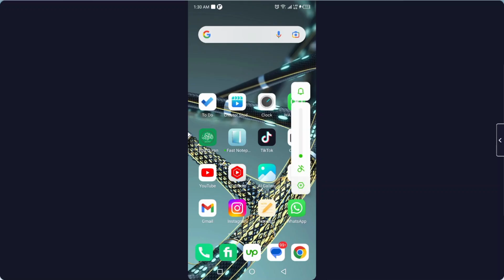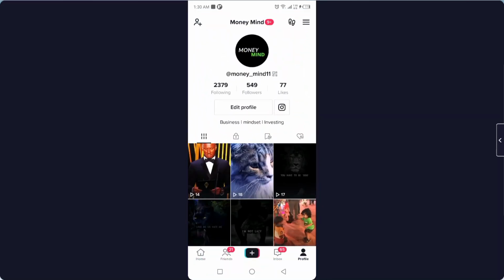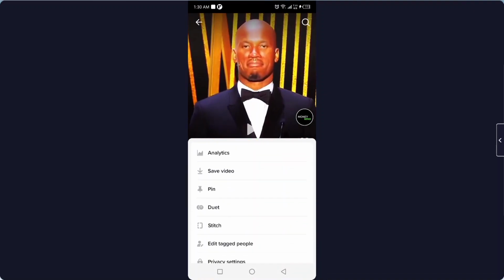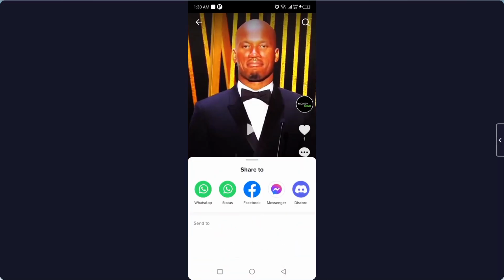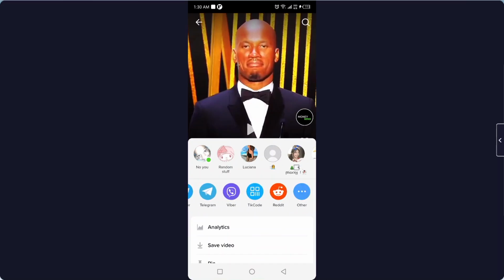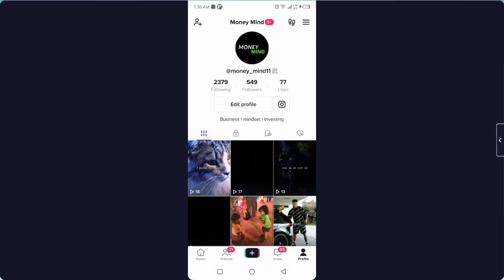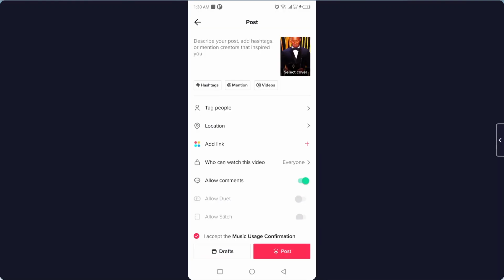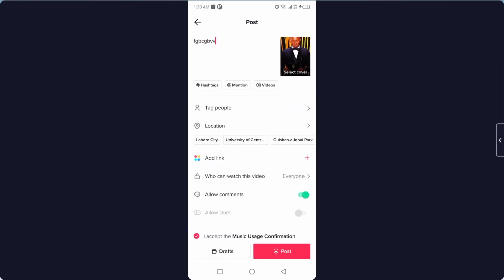How to Edit a TikTok Video After Posting! (Full Guide)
Have you made a mistake on a TikTok video that you've already posted? Or maybe you just want to make some changes to a video that you've already shared? If you're looking to edit a TikTok video after posting, this video is here to help. In this tutorial, we'll show you how to make changes to a video that you've already posted on TikTok